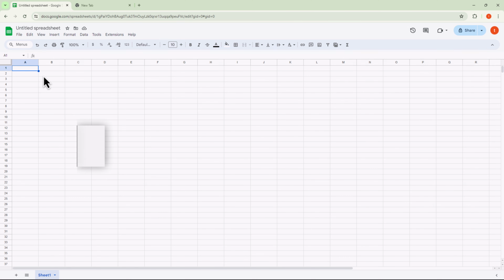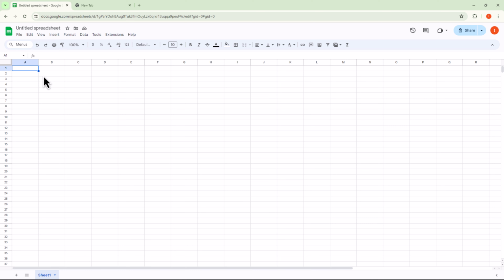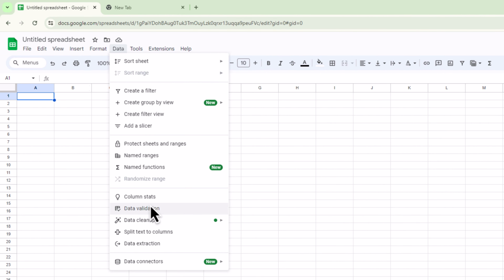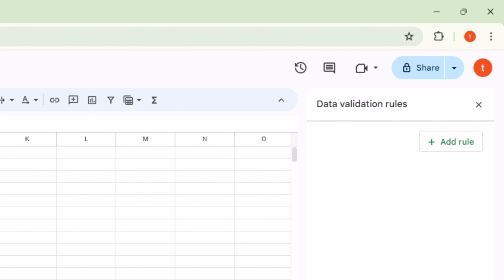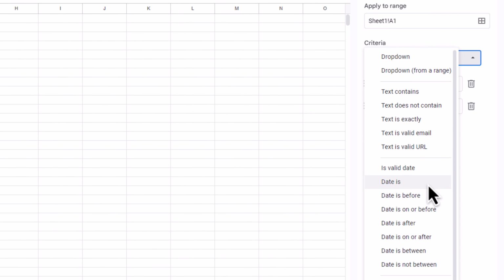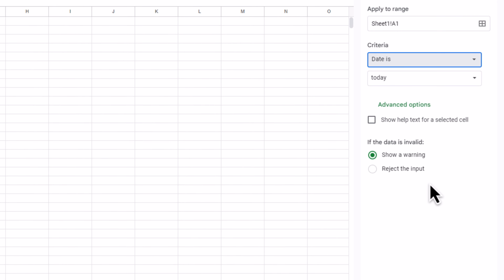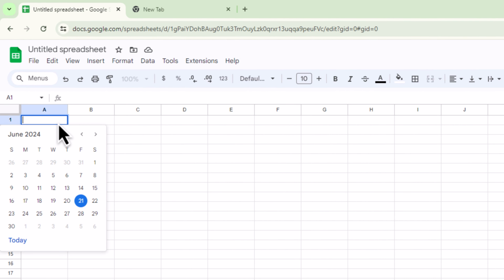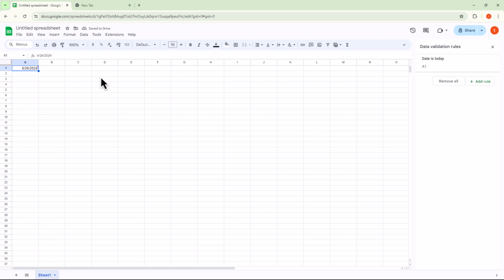How To Add Calendar In Google Sheets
How To Add Calendar In Google Sheets | Learn how to add a calendar in Google Sheets with this easy tutorial. Keep track of important dates and events right in your spreadsheet!

Time Stamps ⏰
0:00 Intro How To Add Calendar In Google Sheets
0:07 How To Add Calendar In Google Sheets
1:06 Final How To Add Calendar In Google Sheets